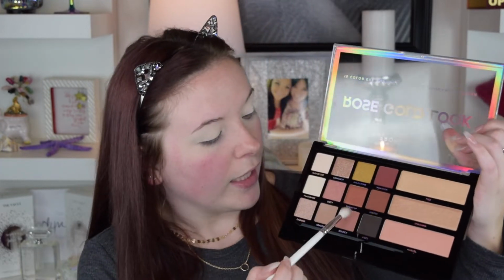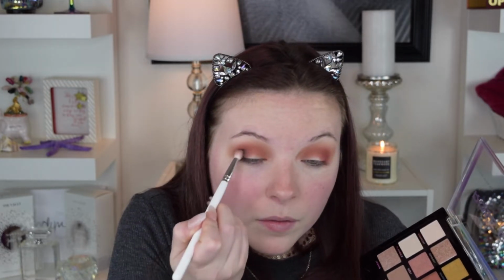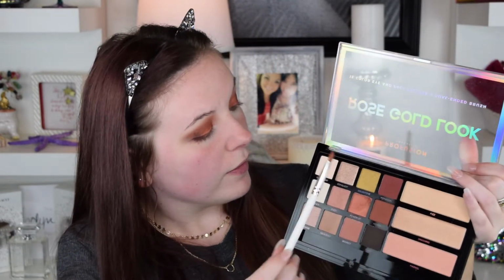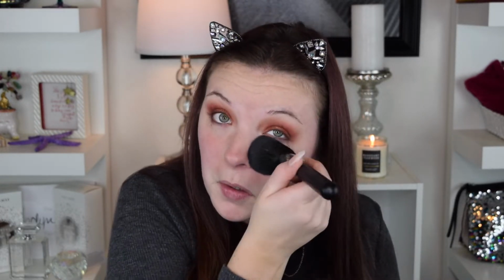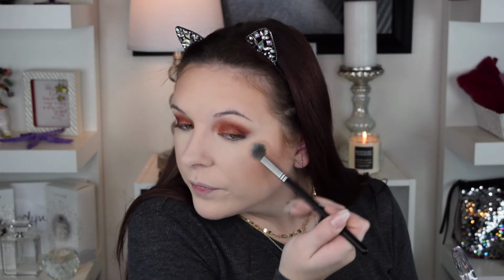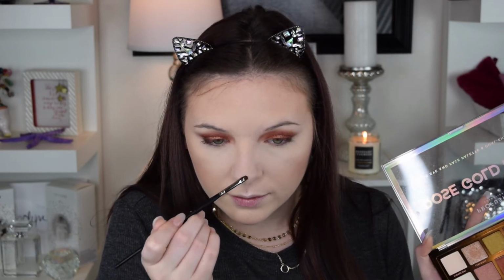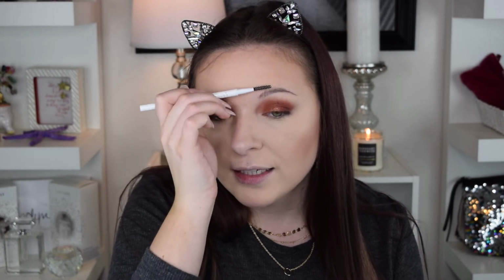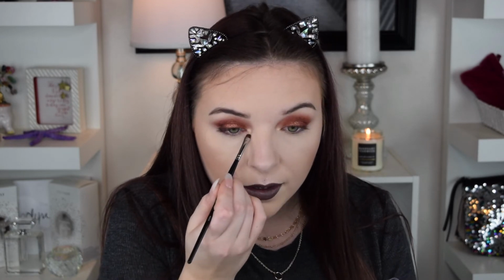FULL FACE FIRST IMPRESSIONS|| DRUGSTORE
Although I am a little late to the party, I've had these products for so long. I have some new, fun, and exciting things coming up which have caused me to slack on filming and editing..

I hope you all enjoy the video, and get some ideas on new products for yourself.

xo